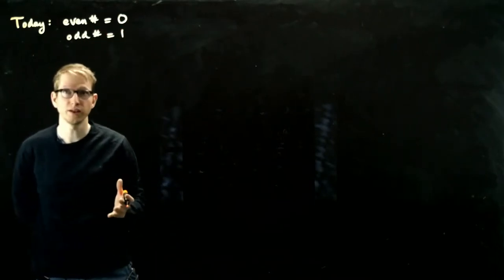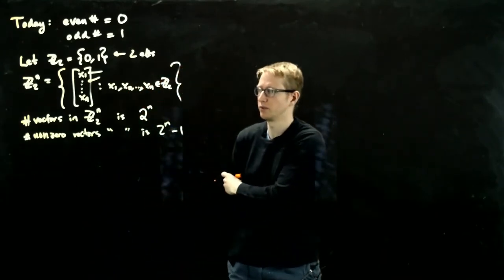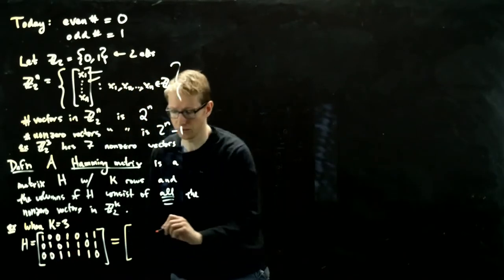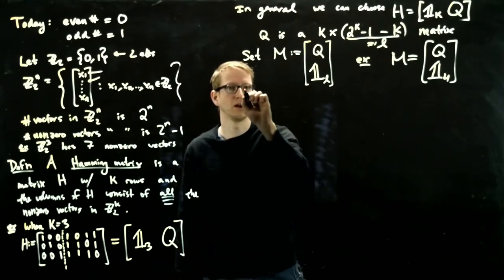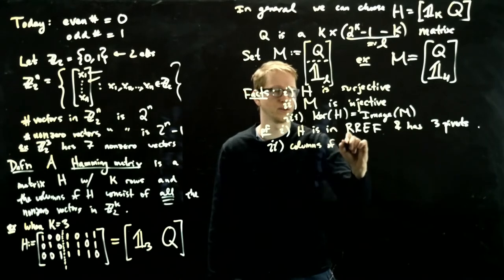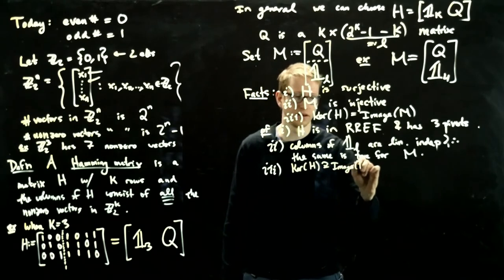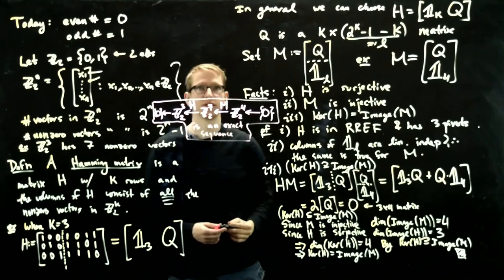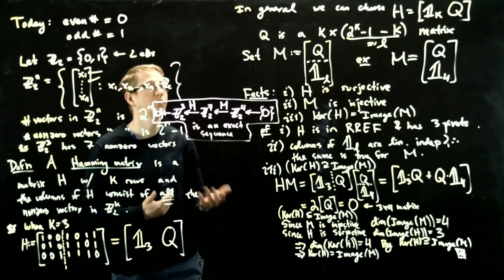Linear Algebra - Hamming's error correcting codes - 01 - Hamming matrices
Hamming matrices are introduced. Some of their basic properties are studied.

Unfortunately, my new video-editing software does not correctly trim selections so some words are occasionally missing.